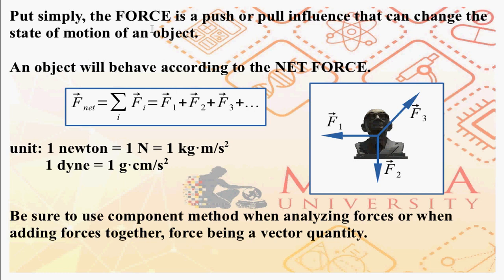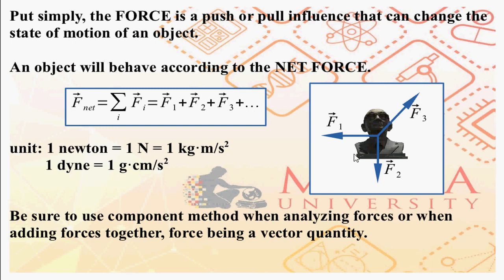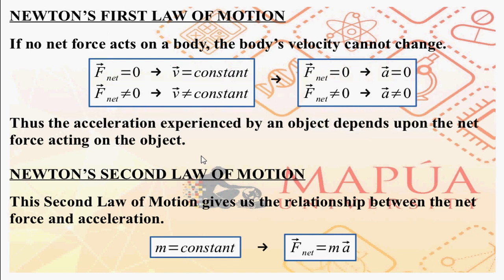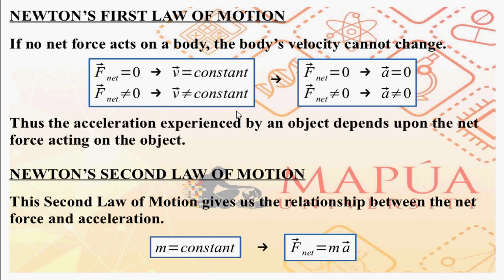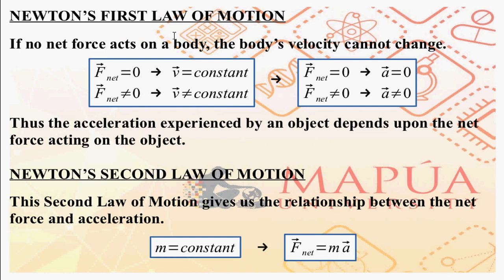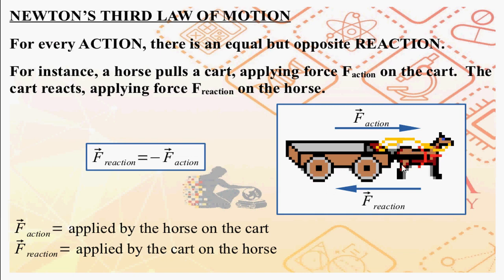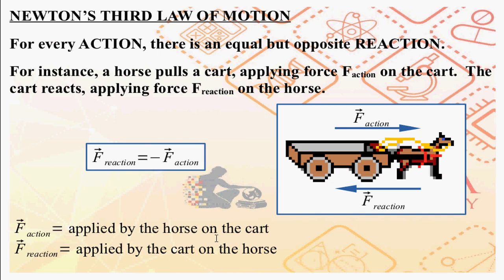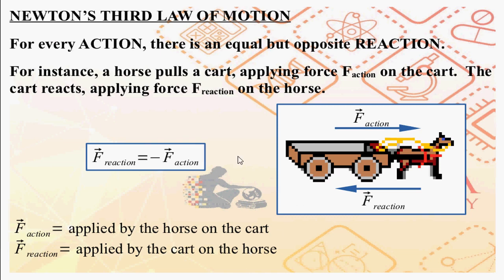FORCE AND MOTION 0030 (NEWTON'S LAWS OF MOTION)